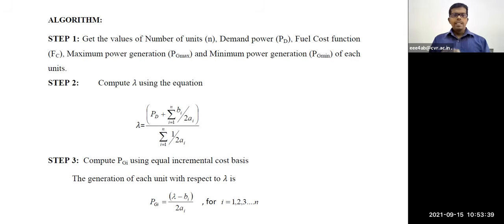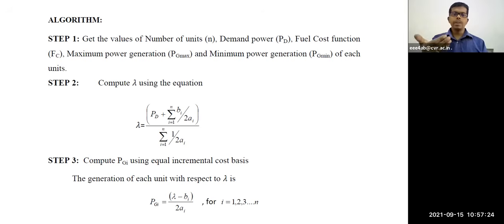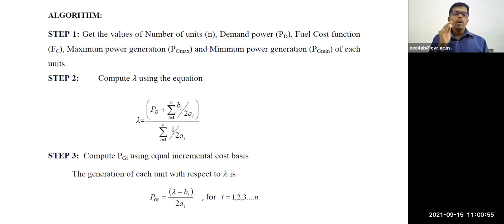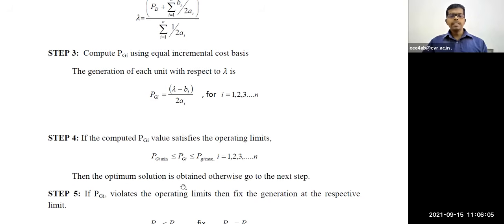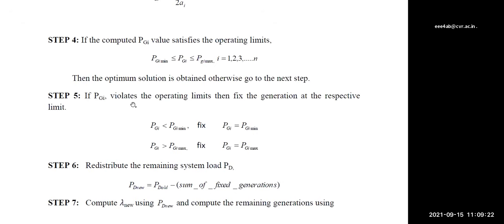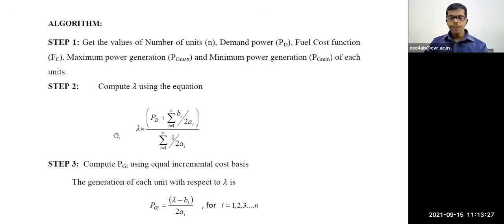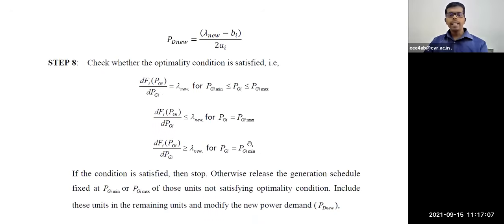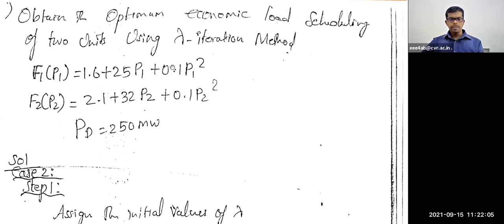Lambda Iteration Method for Solving Economic Load Dispatch Problem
Lambda Iteration ELD Problem